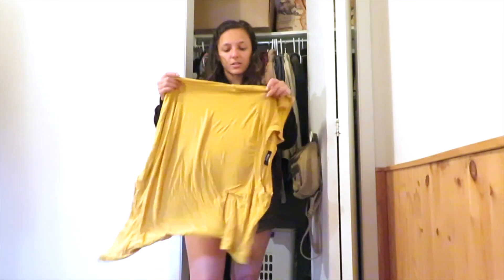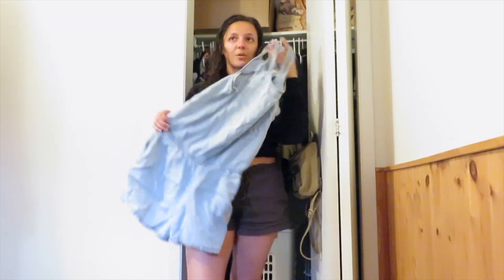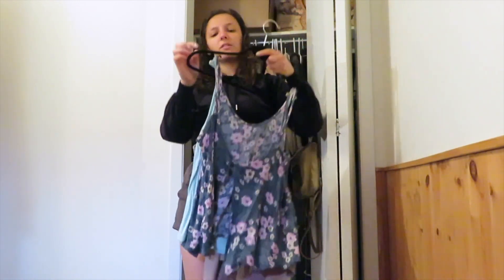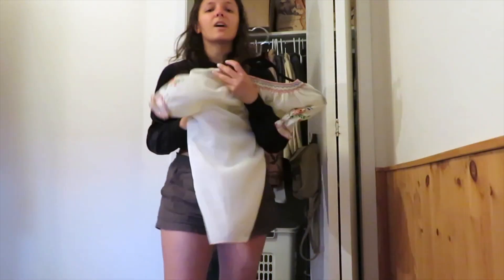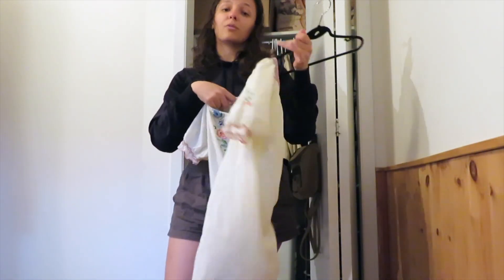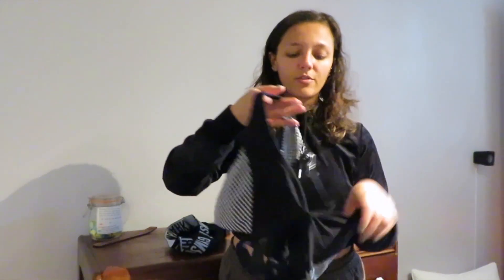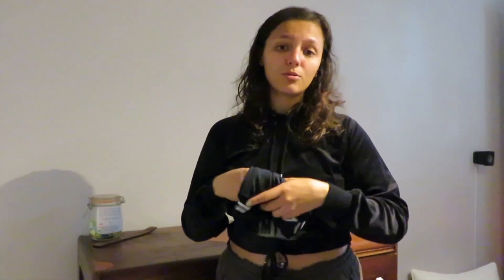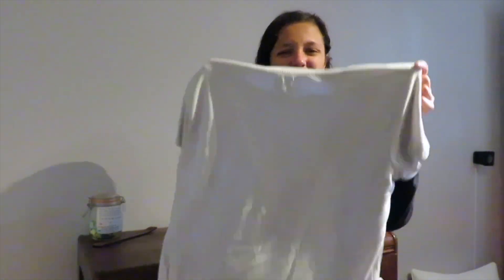Closet Clean-Out | Emily Diane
If you're looking for a little inspiration to declutter your closet and clean it up a bit, you're in the right place! Also, check out Meghan Hughes' recent video of this too it's great I love her haha! Enjoy!

How I edit my videos: Final Cut Pro
Camera I use: Canon SX 730 HS